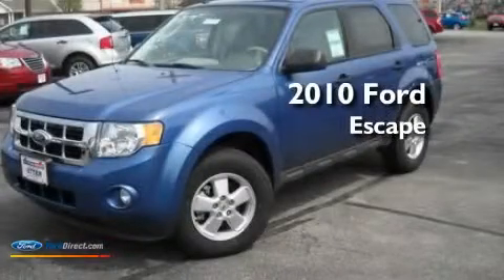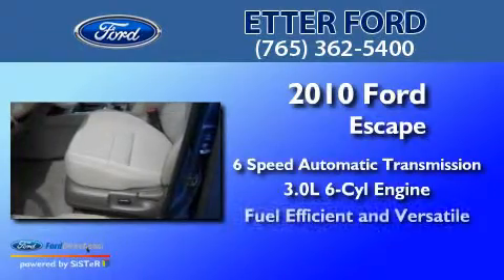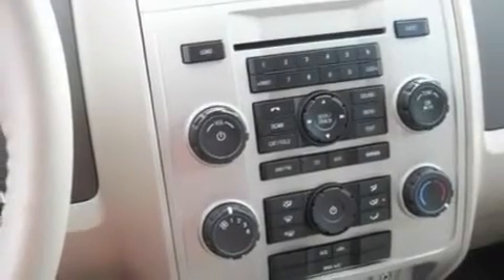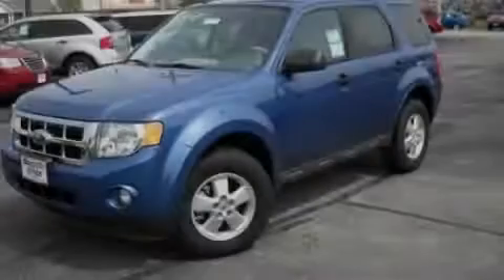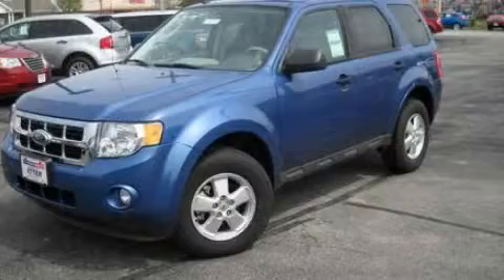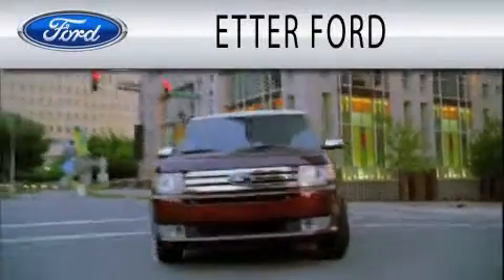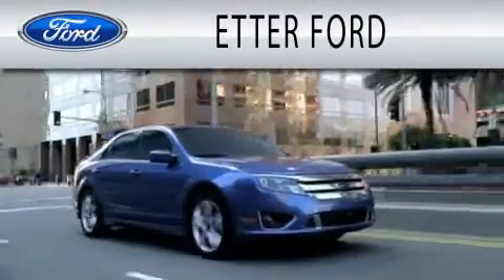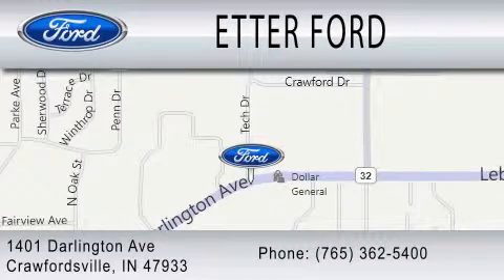2010 FORD ESCAPE Crawfordsville IN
Year : 2010
 Make : FORD
 Model : ESCAPE
 Engine : 3.0L V6
 Trans . : AUTO 6SPD
 Exterior : SPORT BLUE
 Miles : 221

 Stock : T403